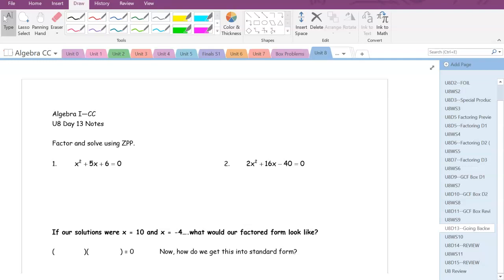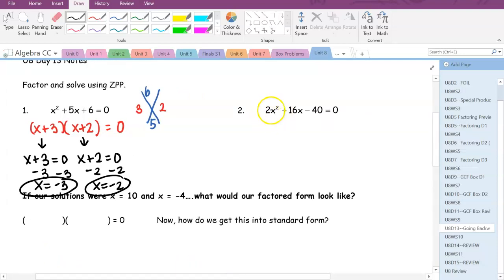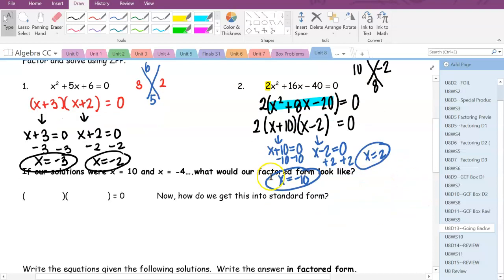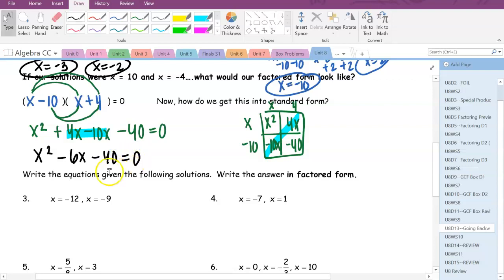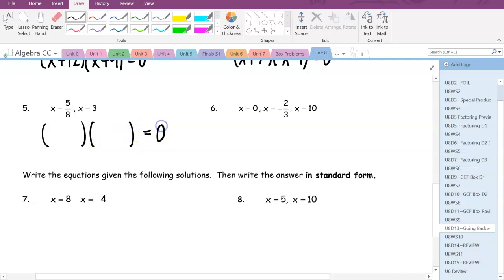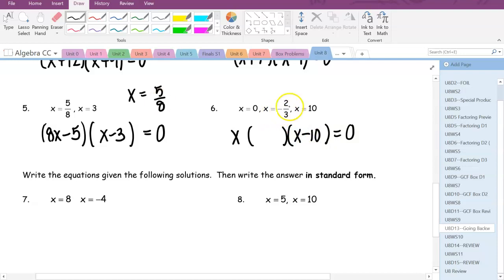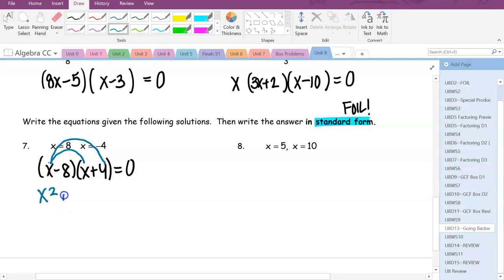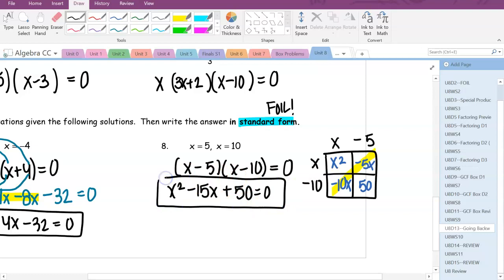Algebra_U8 Day 13 Notes--Going Backwards